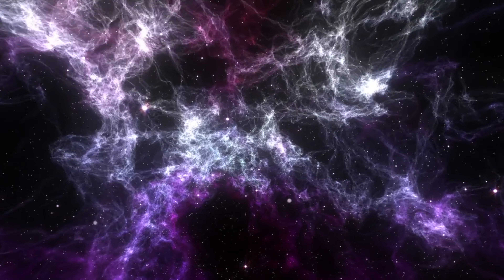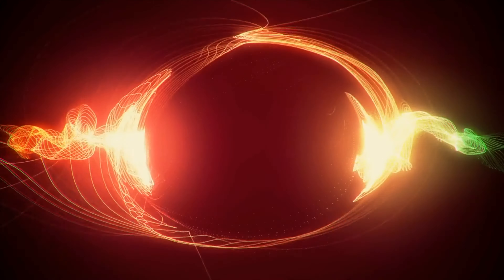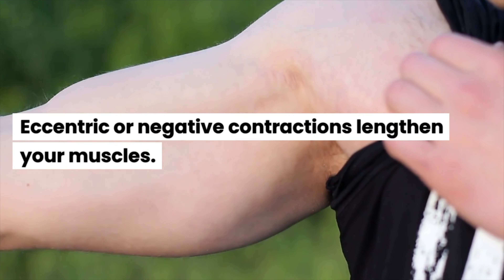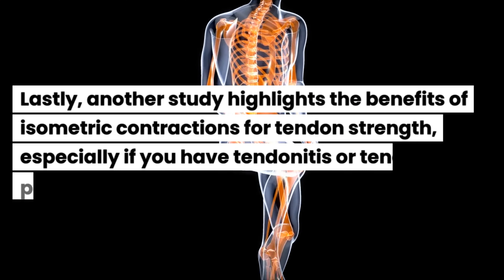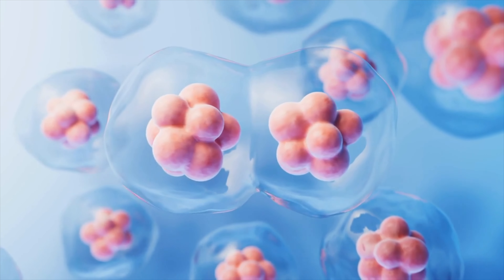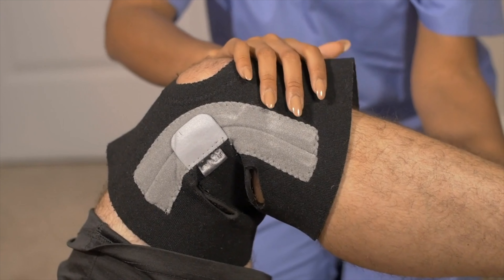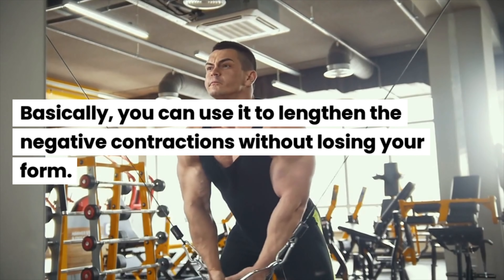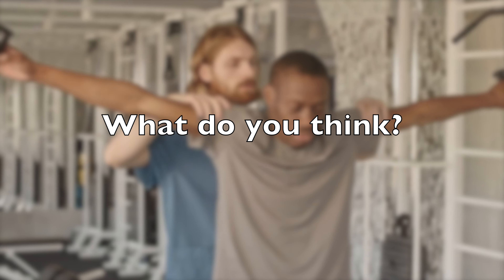Tendon Strength: Why You SHOULDN'T Ignore It (+5 Best Gym Machines)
Diving into the world of tendon-strengthening exercises, our latest video is a must-watch for anyone looking to enhance their overall fitness regime. We discuss the importance of tendon strength training, an often overlooked aspect of physical health that is crucial for both everyday activities and athletic performance.

Our insights will guide you through effective exercises and specifically highlight the best gym machines for tendon strengthening. Whether you're a fitness enthusiast or just beginning your journey, understanding the role of tendons and how to strengthen them is key to a well-rounded workout plan. Join us as we explore various methods and equipment that can help boost your tendon strength, ensuring a more balanced and injury-resistant body.

Timestamps
Intro 00:00
Why does tendon strength matters? 00:29
Can you strengthen tendons? 01:35
How to strengthen your tendons 02:05
5 Best gym machines for tendon strengthening 03:53
What do you think? 05:56